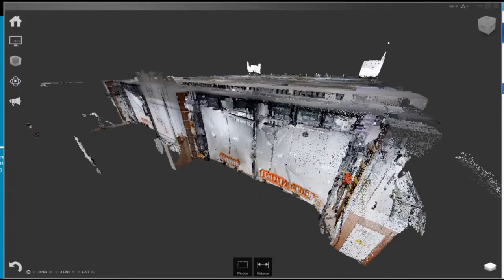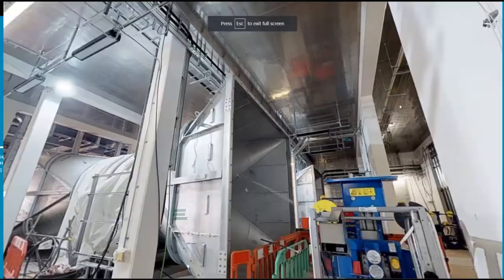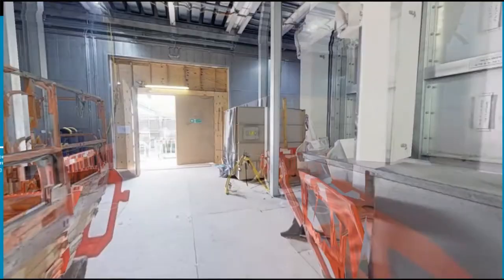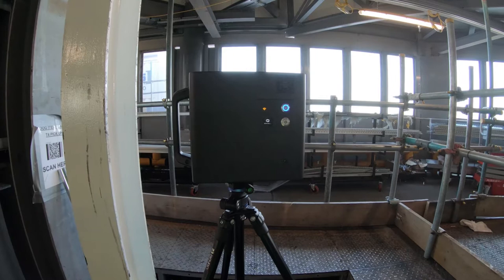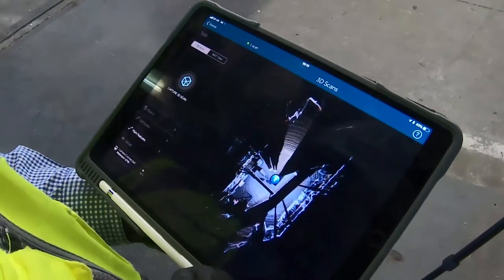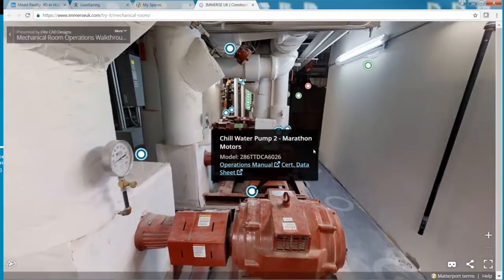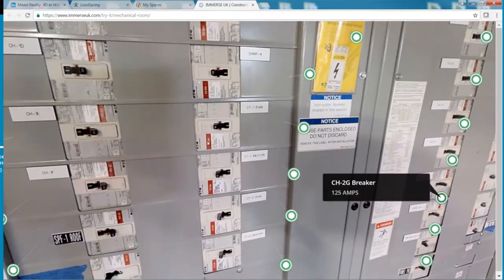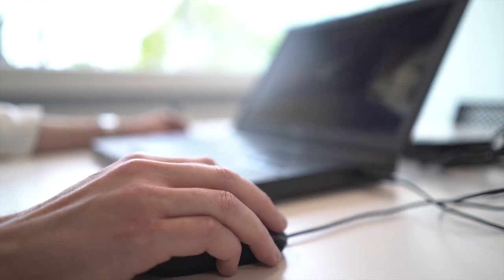Capturing reality with pin-point accuracy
Our Expert, Stuart Berwick explains a new type of surveying system in use at Balfour Beatty that captures the reality of what we are building for virtual exploration.

The system allows someone to remotely travel around a construction project and carry out inspections and assessments.

With subtitles.